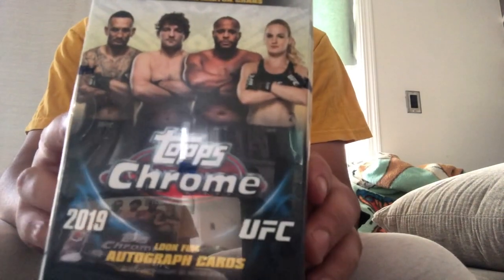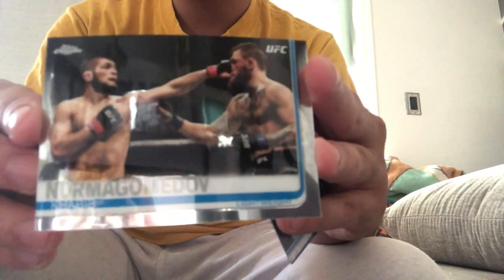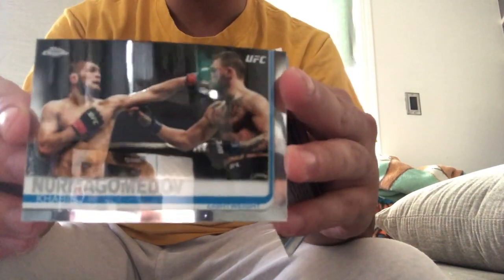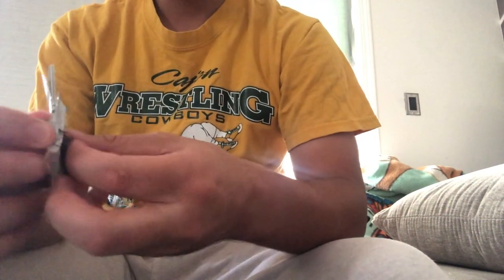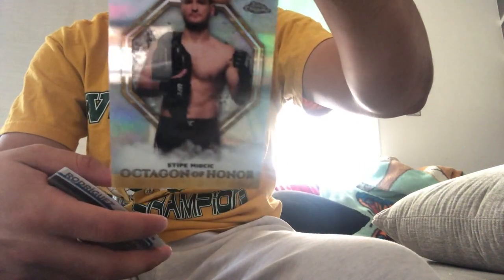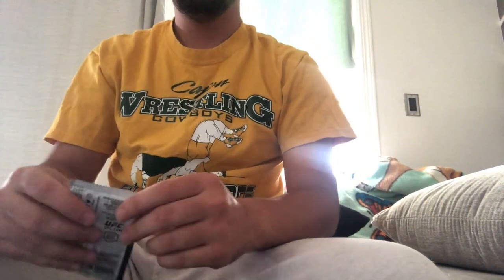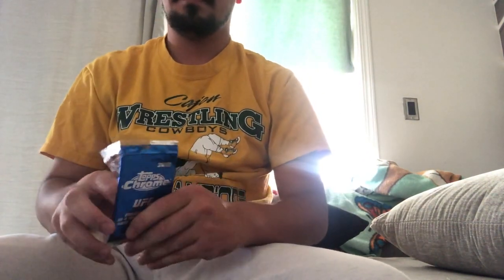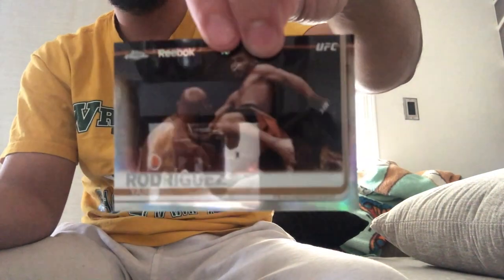*Box Break!!! 2019 UFC TOPS CHROME BOX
First Box Break 2019 UFC Topps chrome box

I pulled a lot of great fighters in this set.
Super excited to do more of these videos